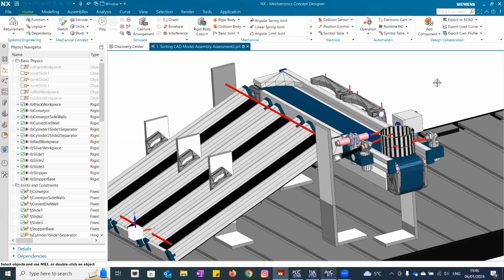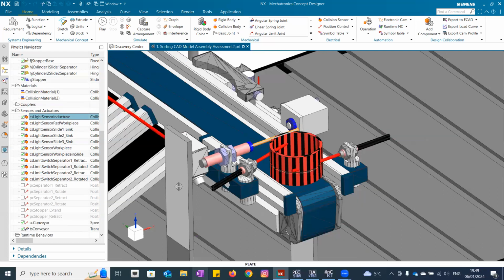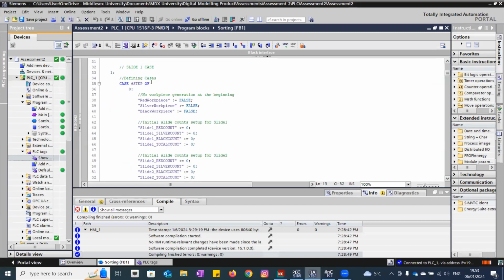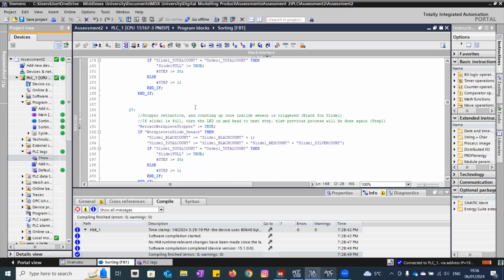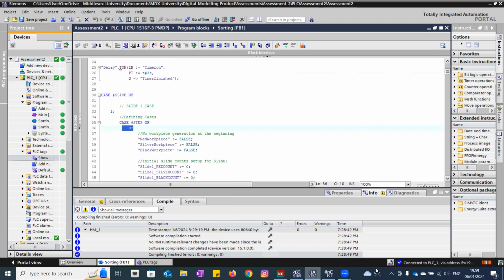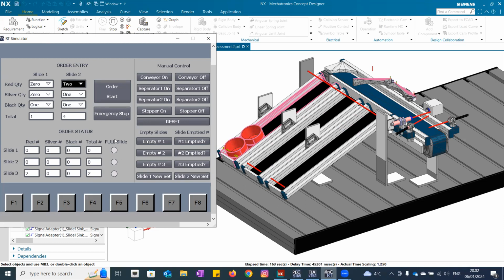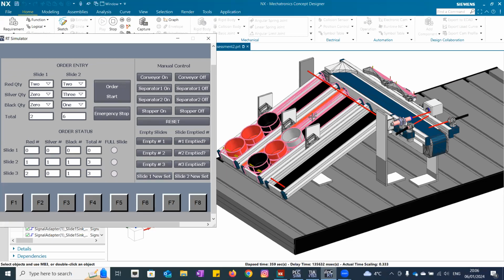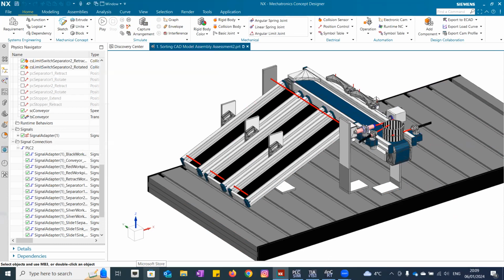Digital Product Modelling and Sorting System Visualisation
Embark on a journey through the captivating world of digital product modelling and factory automation. As a recent graduate from Middlesex University, I’ve developed a virtual sorting system that optimises the process of ordering and sorting parts by colour. My channel showcases the innovative solutions and technologies I employed, including Siemens NX, Mechatronics Concept Designer, PLC Programming, HMI Design, and Siemens Tia Portal.

Key Highlights:

- PLC Programming: Discover how I developed a robust PLC programme.
- HMI Design: Learn about the intuitive HMI I created to enhance user experience.
- Simulation and Testing: See how I identified and mitigated potential issues using NX simulations before implementation.

Whether you’re a student, professional, or enthusiast in the field of mechatronics and automation, my channel offers valuable insights and practical tips to enhance your skills and knowledge.